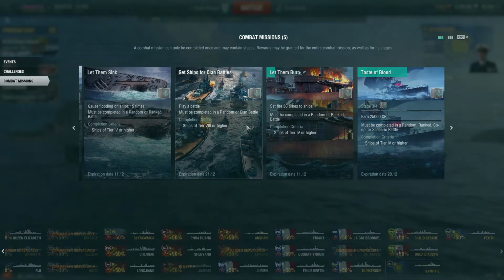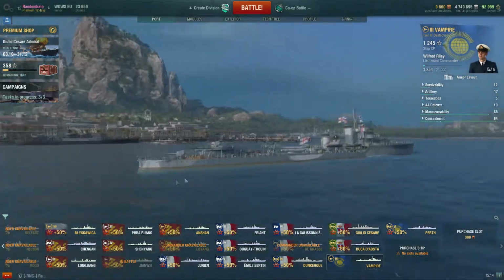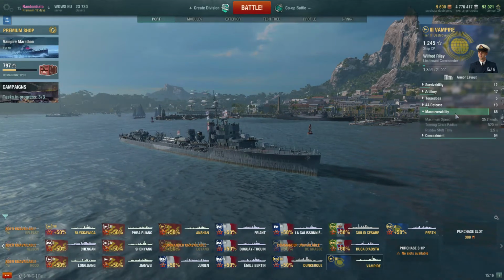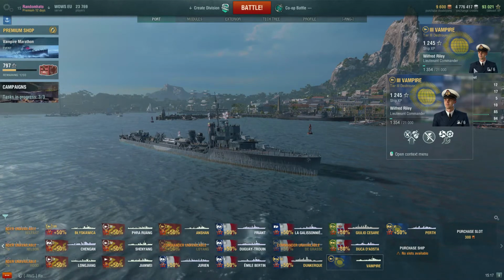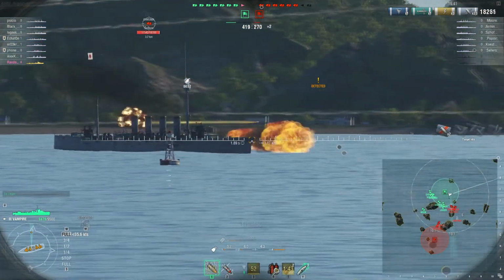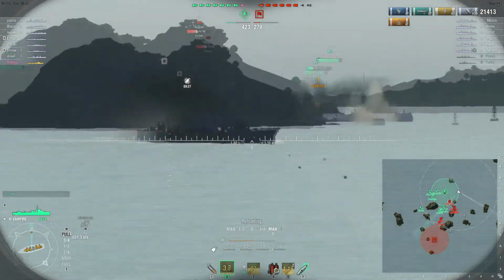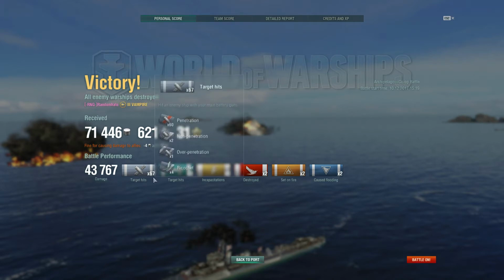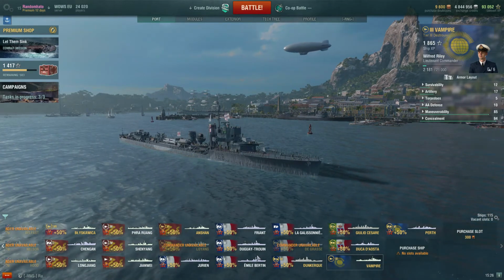World of Warships - HMAS Vampire - It doesn't suck!!!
All aboard the Mission Marathon ship HMAS Vampire!